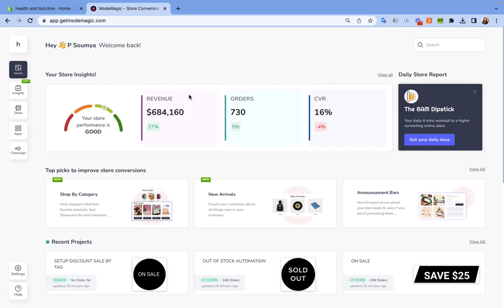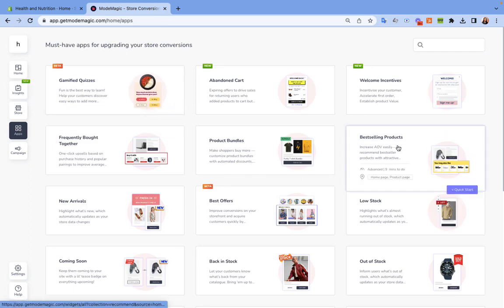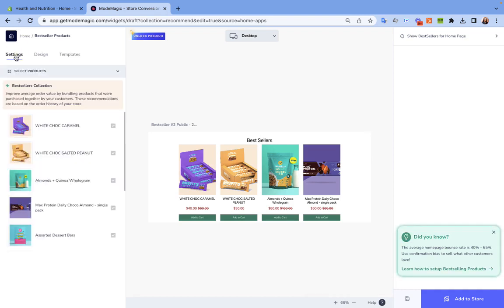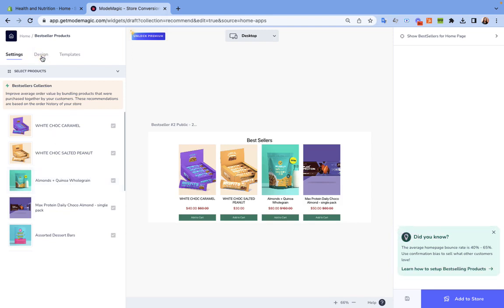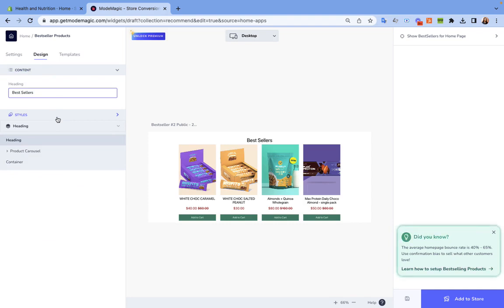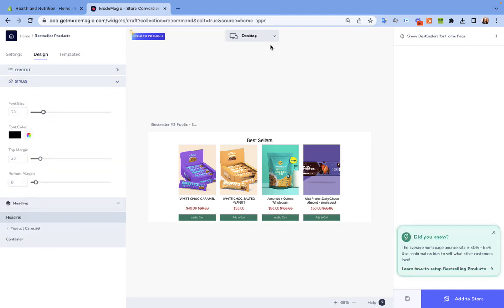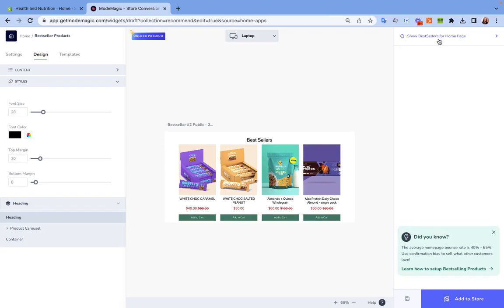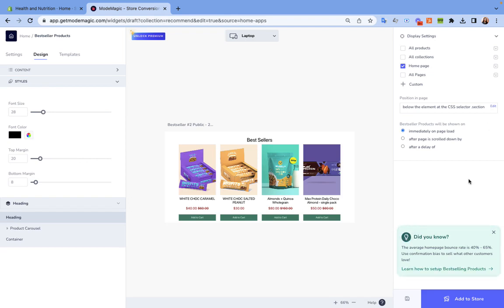How to set up the Bestselling Products store block?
Here's a step-by-step guide to set up a Bestselling Products store block.